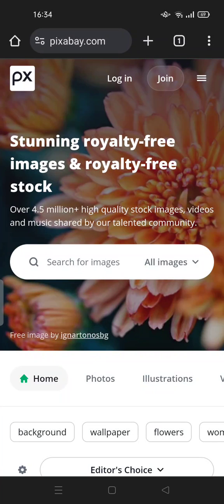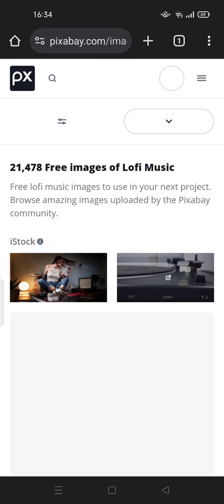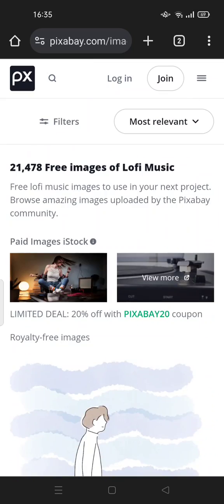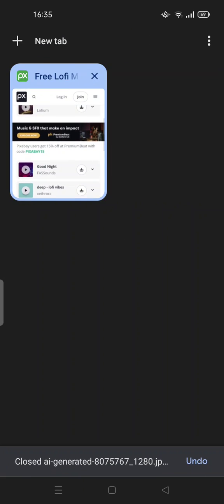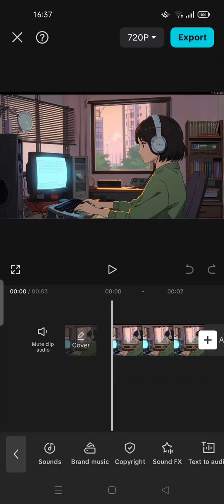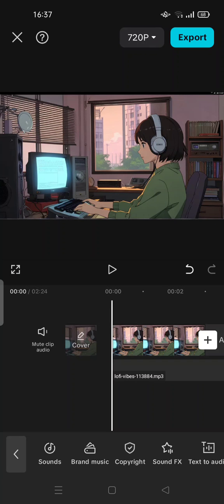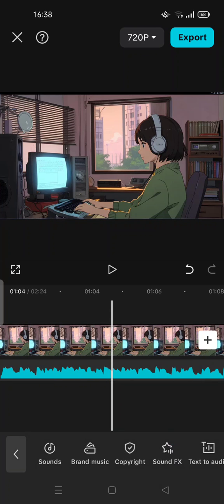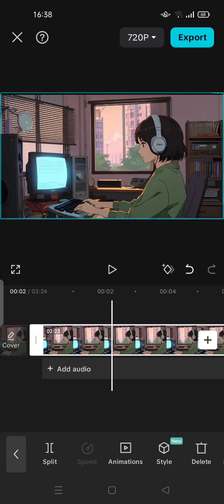❤️ MASTERCLASS: How To Make Lofi Song Without Copyright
How To Make Lofi Song Without Copyright.